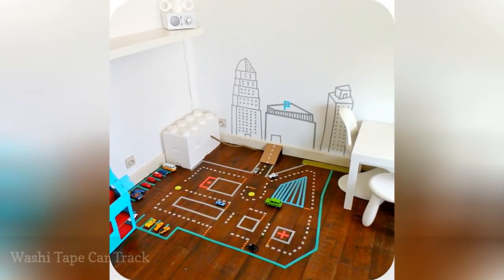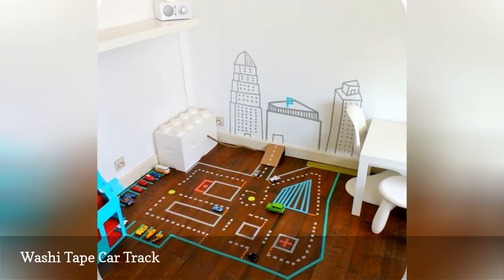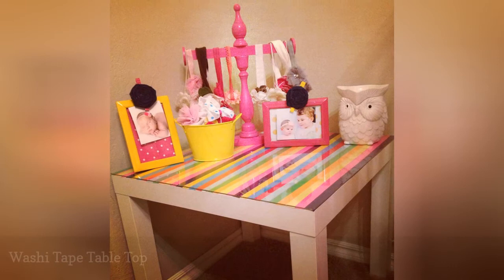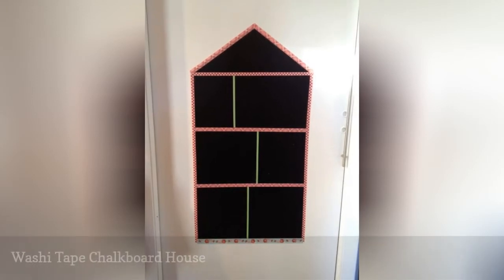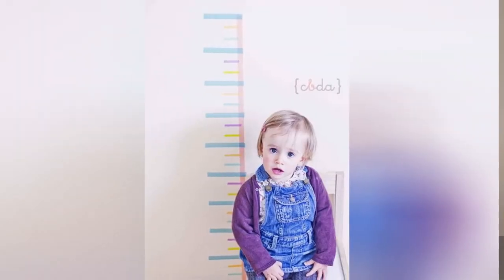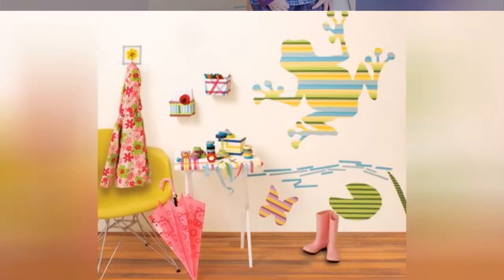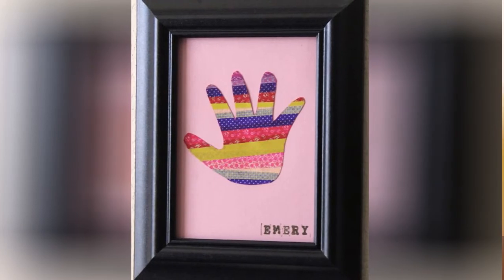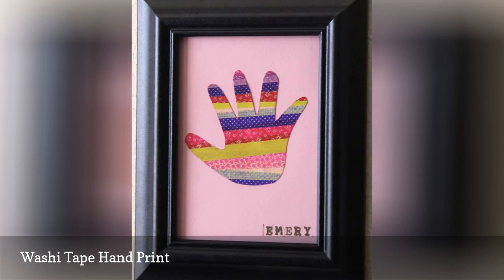8 Washi Tape Ideas For Kids 🛋️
Make a car track, a table top, a growth chart, or wall art with colorful and sticky washi tape. Your kids will have a fun time, guaranteed.
0:00 - Intro
0:00:12 -   Washi Tape Car Track
0:00:21 -   Washi Tape Monogram Art
0:00:30 -   Washi Tape Frames
0:00:39 -   Washi Tape Table Top
0:00:48 -   Washi Tape Chalkboard House
0:00:57 -   Washi Tape Growth Chart
0:01:06 -   Washi Tape Wall Mural
0:01:15 -   Washi Tape Hand Print